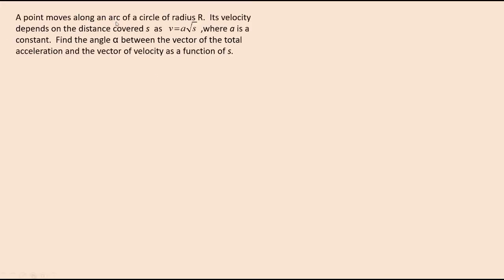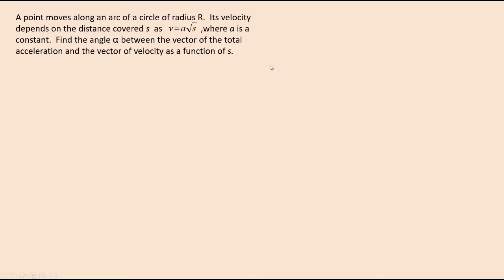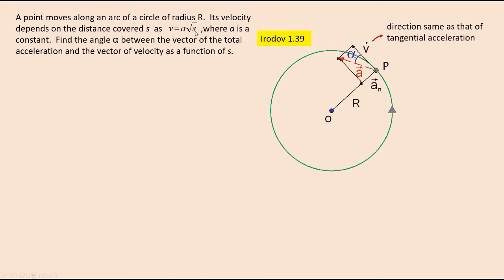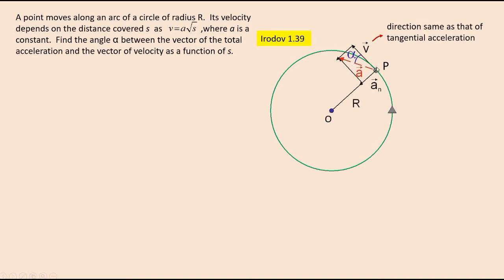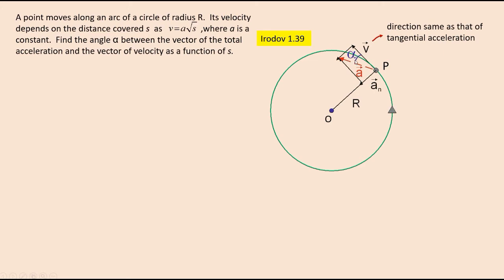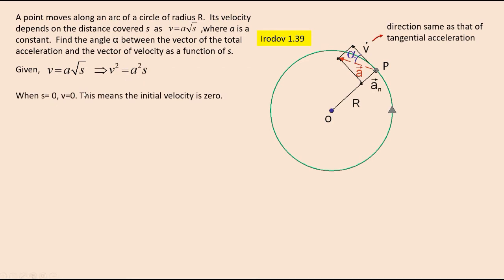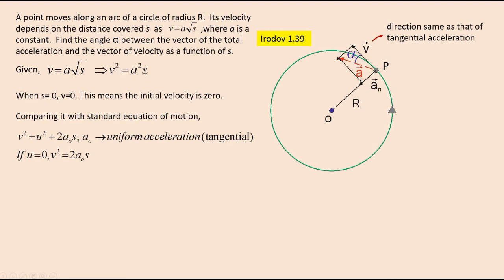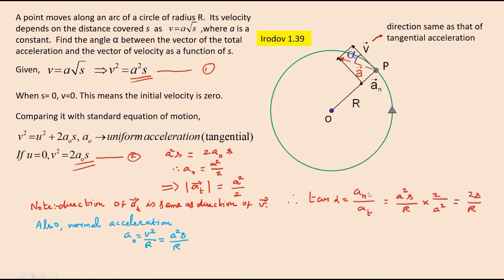Advanced Physics l Mechanics l circular motion l Irodov 1.39 l comparison method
Advanced Physics l Mechanics l circular motion l Irodov 1.39 l comparison method . How to find the angle between net acceleration and tangential acceleration ? Comparison method makes things easier.